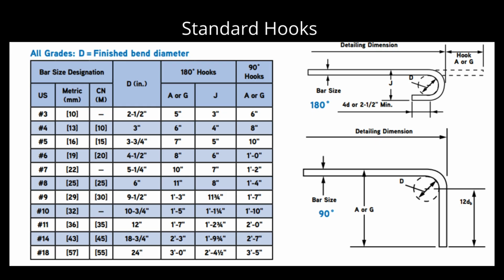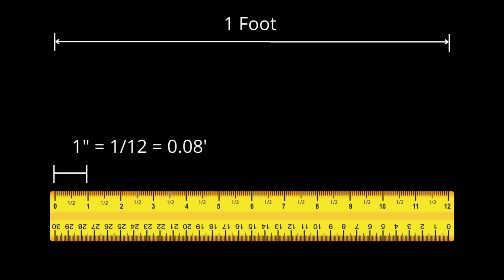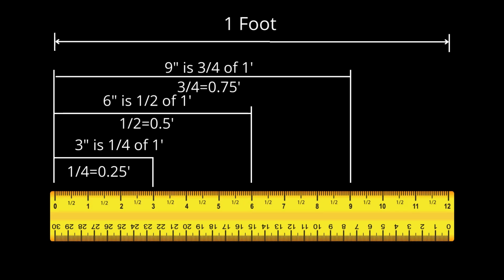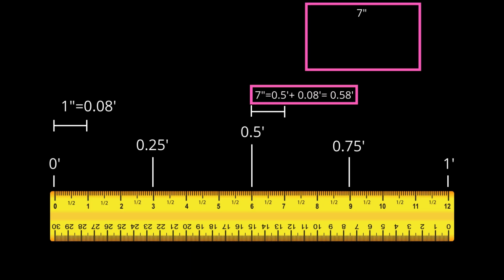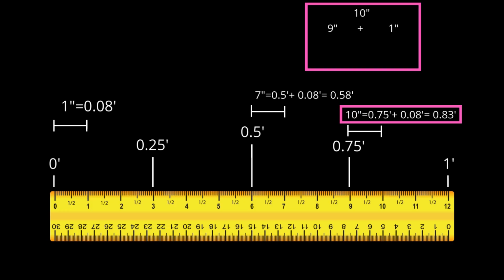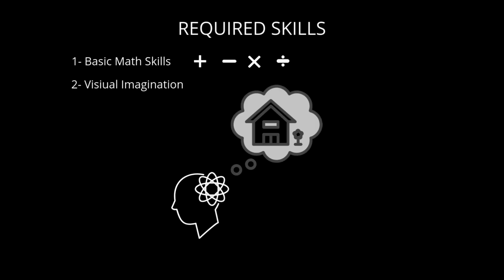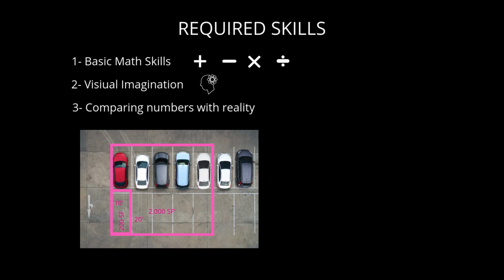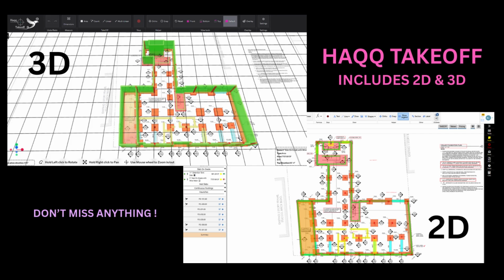2.3 - Standard Hooks & Decimals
Online Screen Takeoff